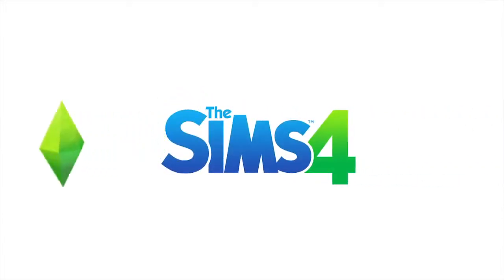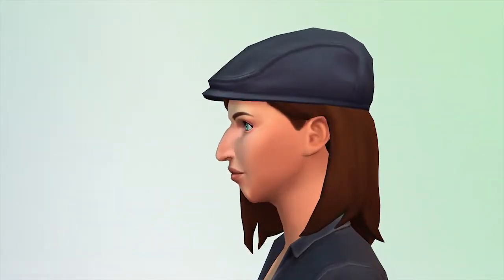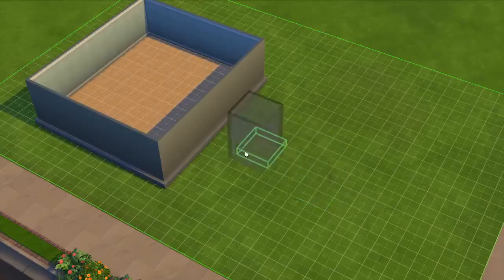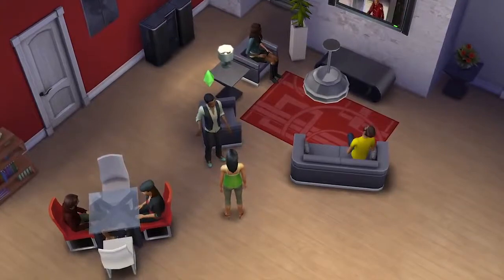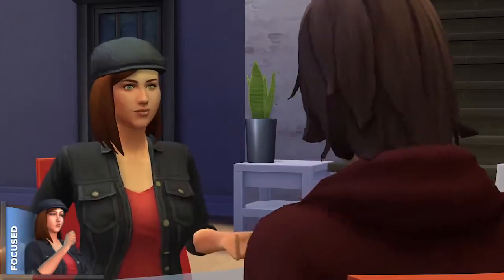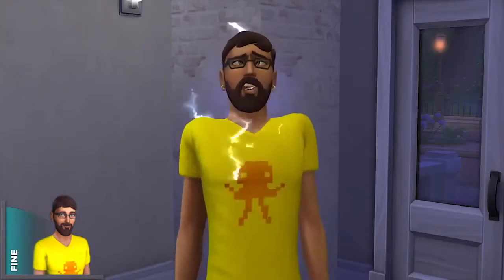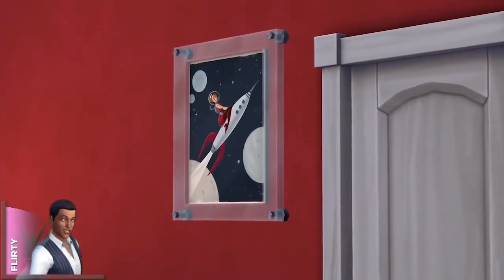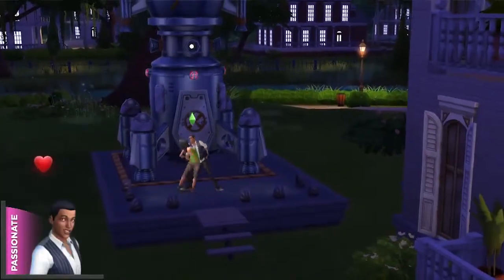The Sims 4 First Look Gameplay Trailer for PC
É hora de escovar acima em seu Simlish. Enorme sucesso e surpreendentemente convincente simulação furniture-buying/TV-watching/house-cleaning/sleeping da EA The Sims retorna para sua quarta go-around esta queda, e já parece ter aprendido pelo menos uma lição de desastrosa reinicialização SimCity da editora: será, um jogo single-player completamente offline. (É claro que o seu Sims 3 salva não irão transitar para o novo jogo, mas isso é uma outra história.) Sims 4 terá um foco maior sobre emoções quaisquer que são e, sem dúvida, ser seguido por uma meia dúzia de expansões caros nos próximos anos.